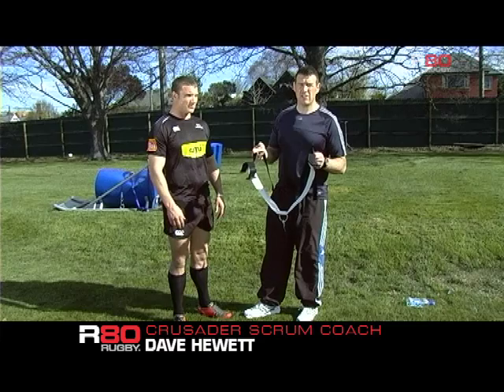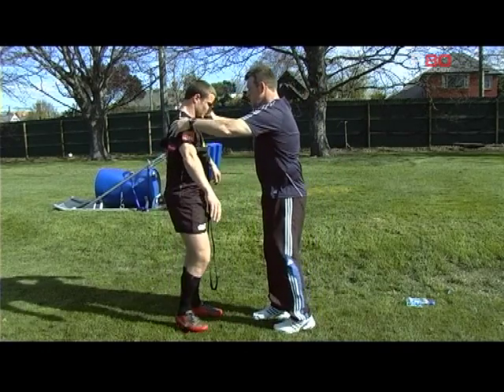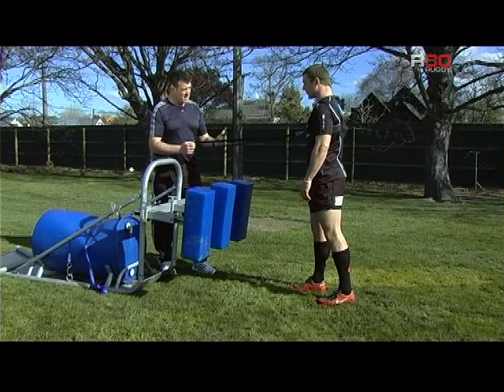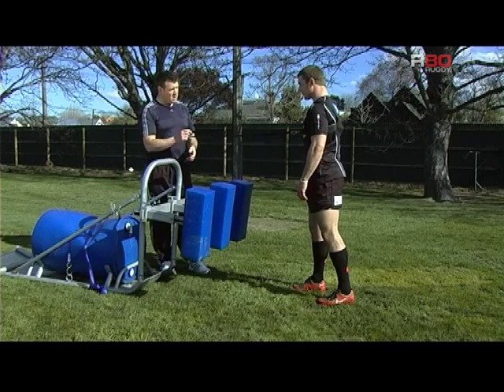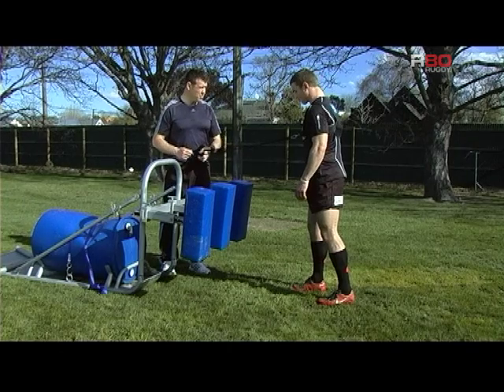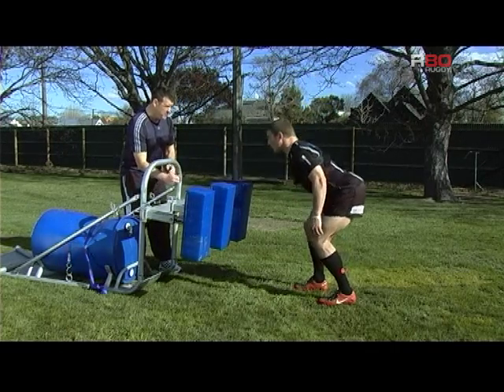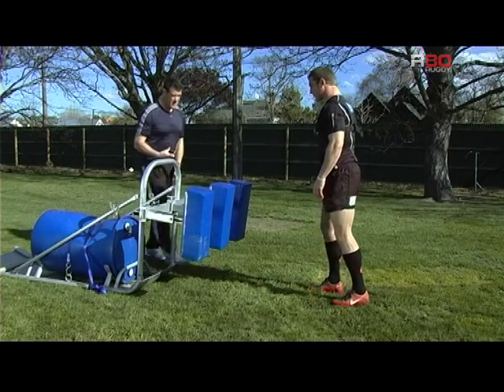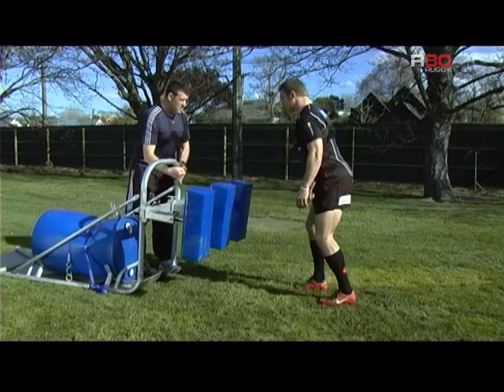R80 Rugby Scrum Technique with the Hit Hard Scrum Trainer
Crusaders scrum Coach Dave Hewitt working with Canterbury Rugby players demonstrating scrum engagement technique with the help of the R80 Hit Hard Scrum Trainer. As designed and used by International Scrum Coach Mike Cron